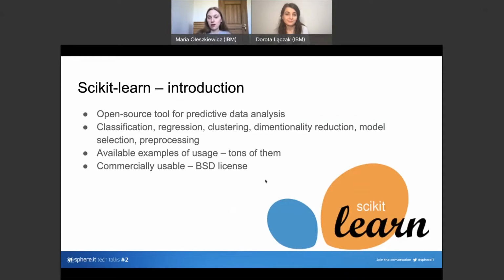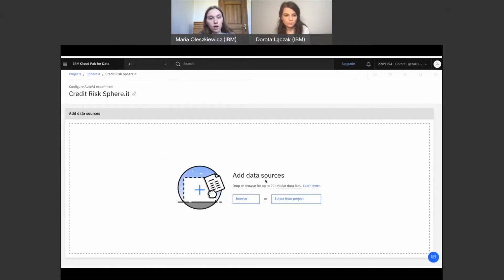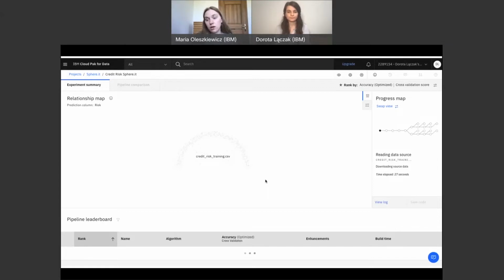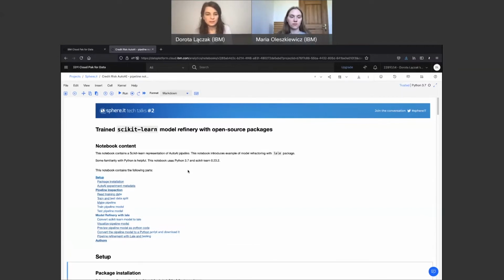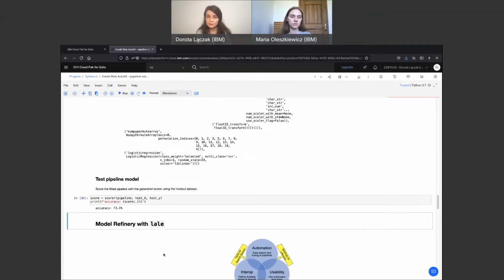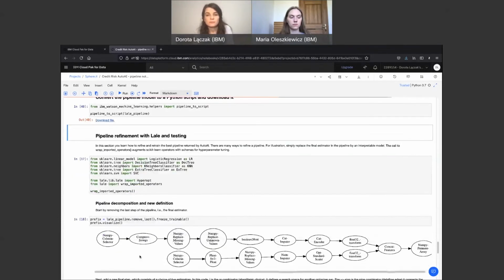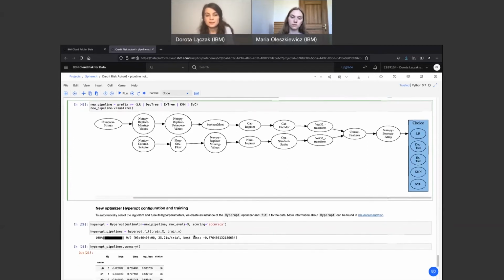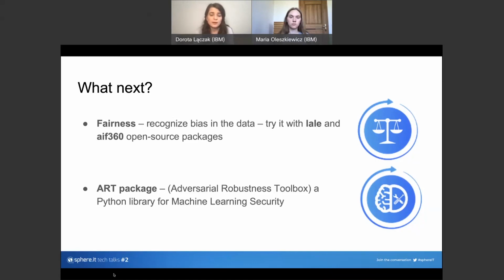Trained scikit-learn model refinery with open-source packages by Dorota Lączak & Maria Oleszkiewicz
How to create an AI-providing model from any tabular data? How to manipulate such a model? How to make the model available for your app?

These are the questions we would like to address during our presentation. Using open-source Python packages and AutoAI we will walk you through model creation, refactoring, and deployment. We will present the creation of a full scenario that would infuse AI into your app.

Presented at Sphere.it Tech Talks #2 - Data & AI